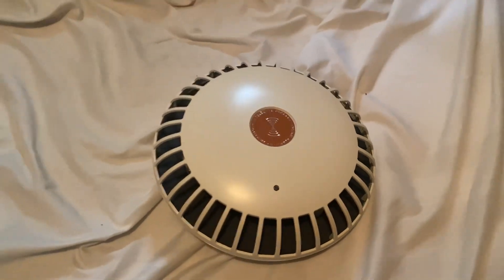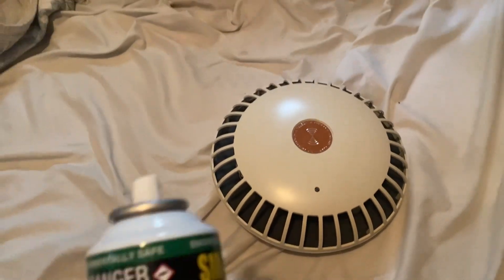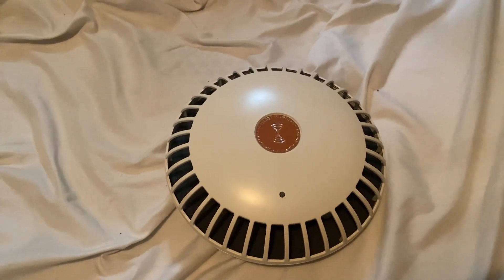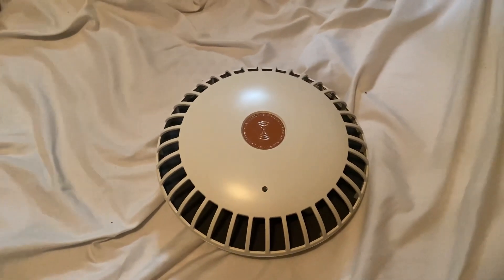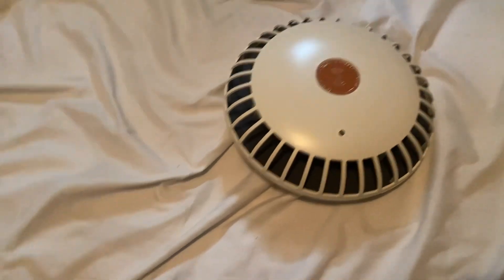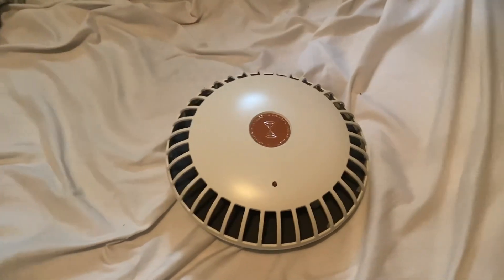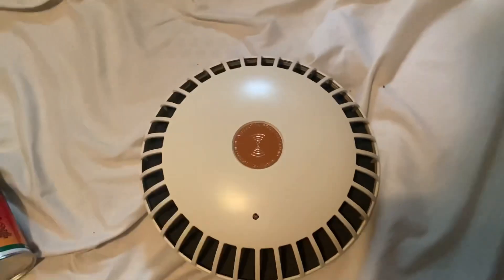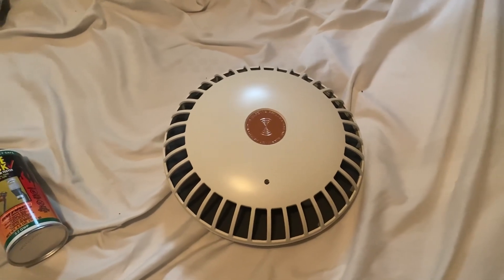(Smoke Spray) Teledyne/ Water-Pik D-1 Smoke alarm Testing